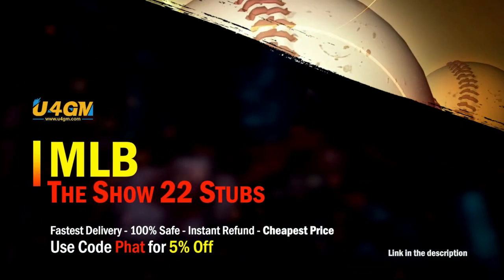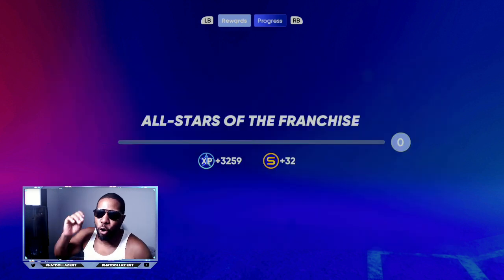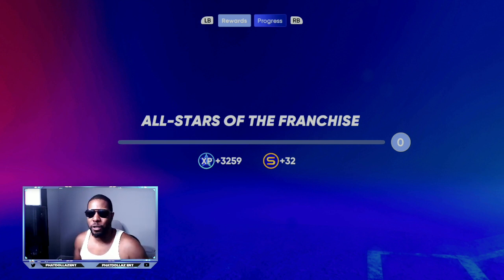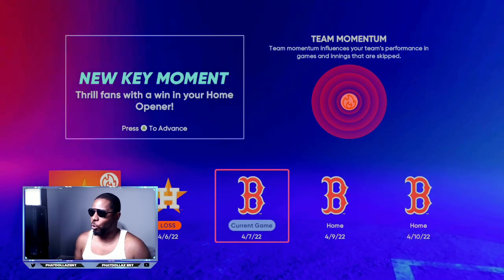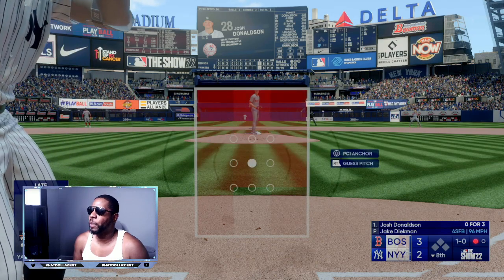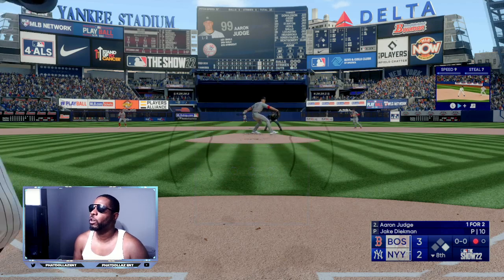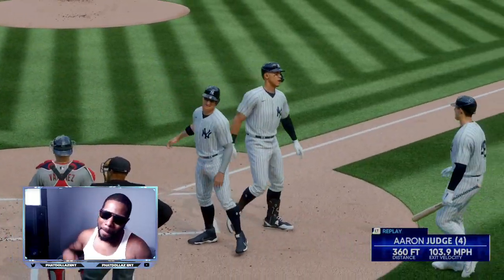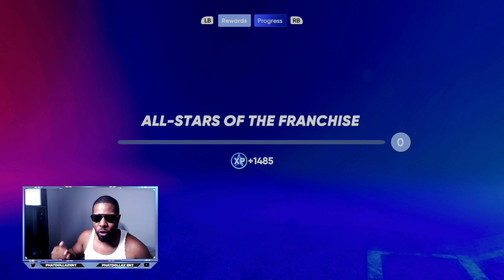BEST XP GLITCH IN MLB THE SHOW 22! FASTEST WAY TO MAKE STUBS+XP MLB 22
BECOME A MEMBER GET MONTHLY GIFTCARDS➤